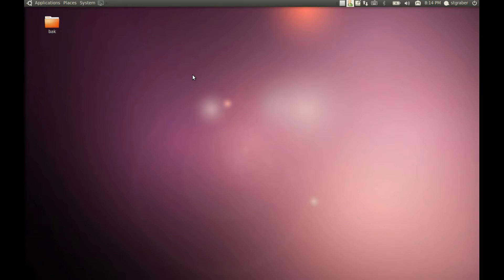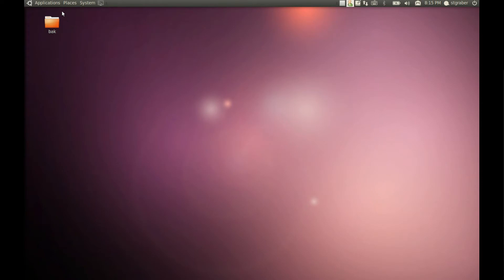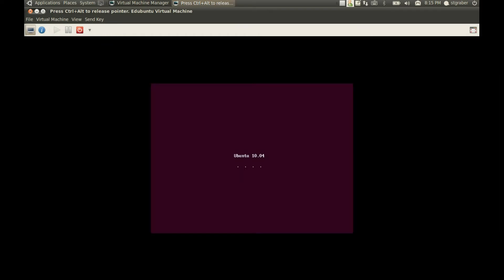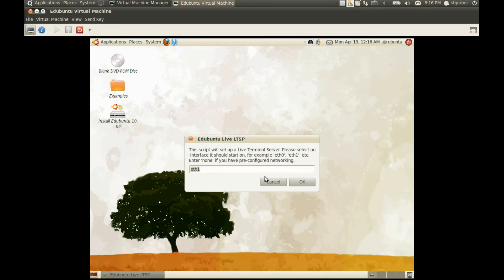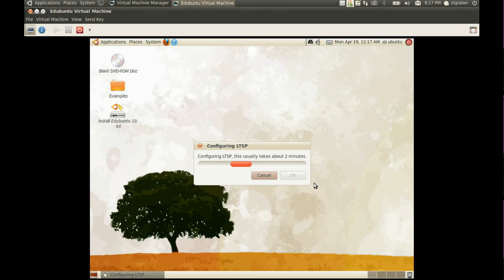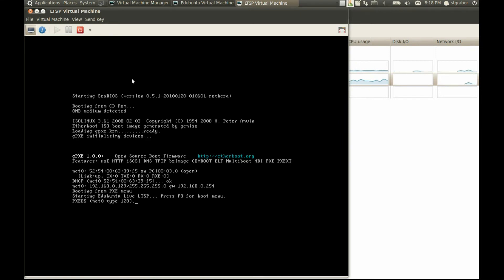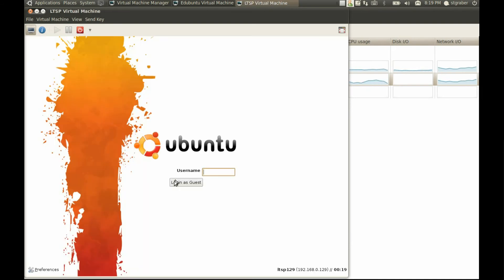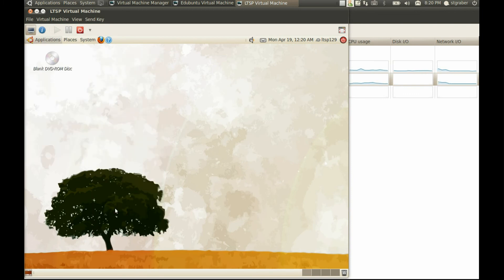Edubuntu Live LTSP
Quick presentation video of one of Edubuntu's new feature for the 10.04 release to be out on the 29th of April.

LTSP live let's you start a complete LTSP environment right from the live DVD, no need to install anything on an harddrive to get a working LTSP lab.